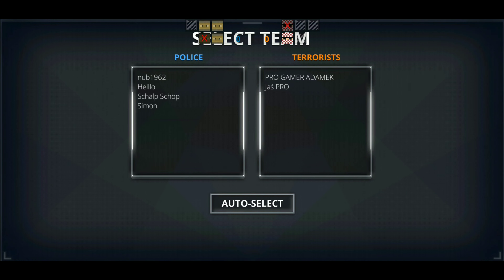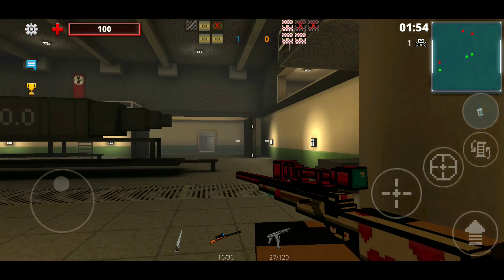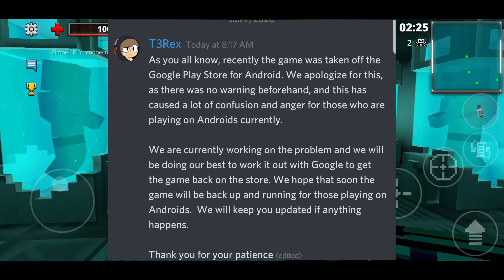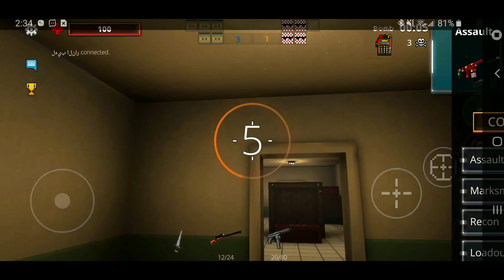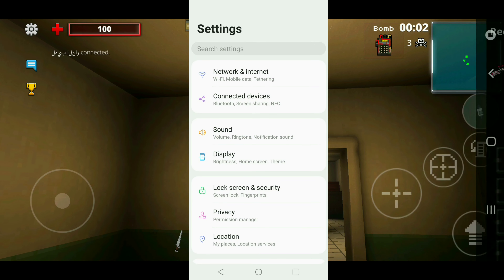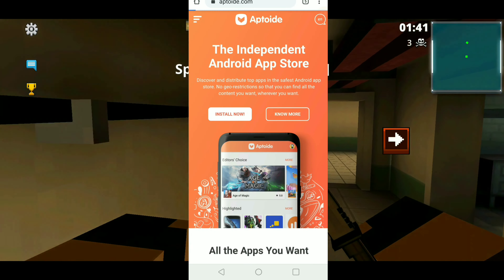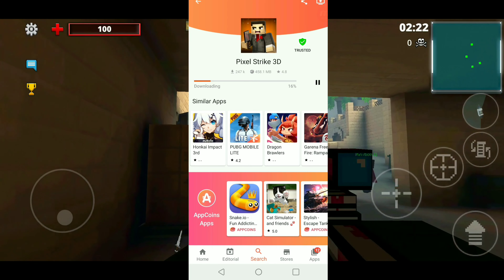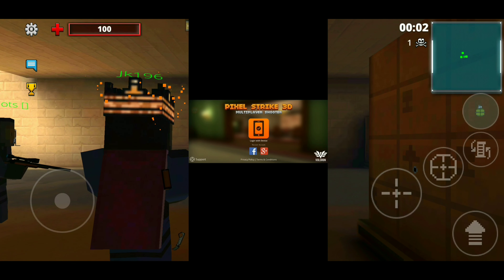Pixel Strike 3D REMOVED FROM THE PLAYSTORE!?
Pixel Strike 3D was removed from the Play Store! Today I will be explaining why it was removed and explaining how to install it!

Hi, I am Everletcher,  I am 18 years old and I love to play mobile games and upload them to YouTube.

Phone: Samsung Galaxy S9 Plus
Tablet: Chuwi Hi9 Pro
Computer: Samsung Chromebook 3
Microphone: Blue Snowball Ice
Headphones: OneOdio Fusion A70